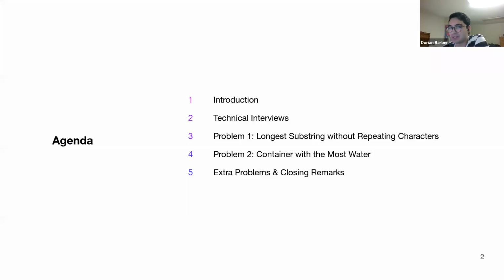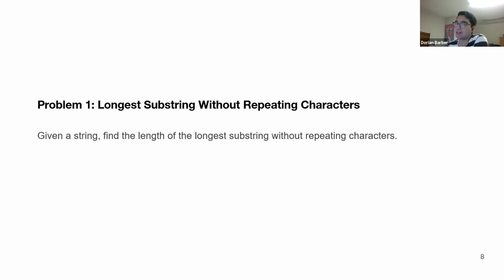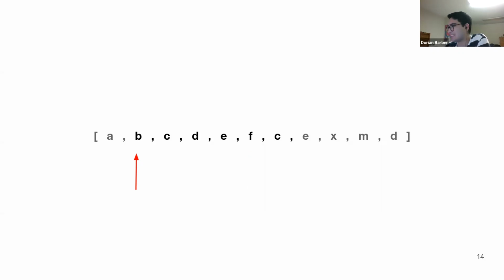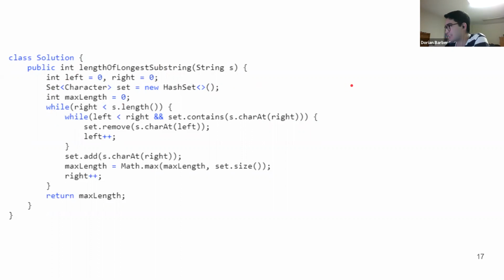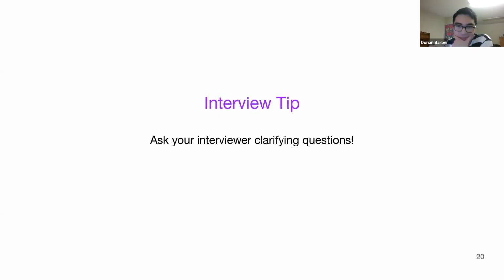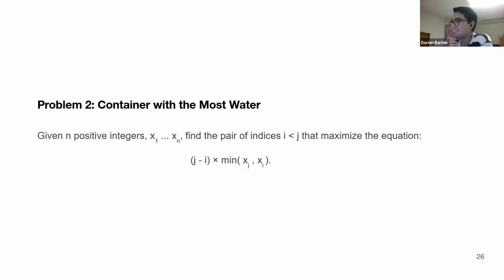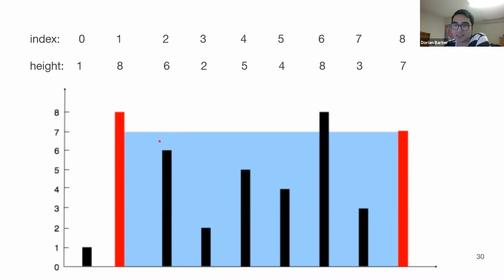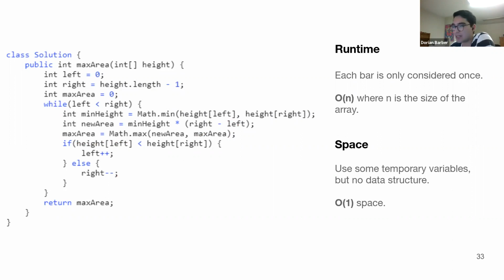SWE Class 2: Arrays & Sliding Windows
This is the second Software Engineering class in our course Breaking Into The Tech Industry!